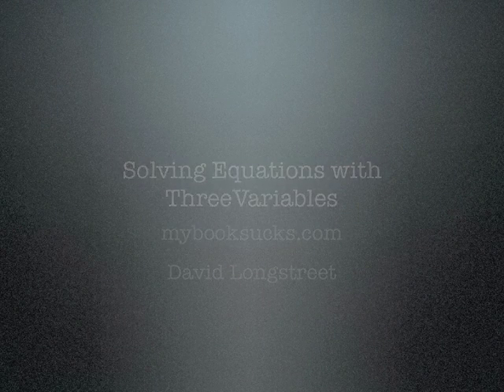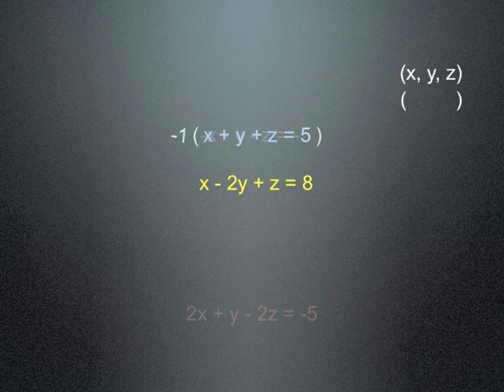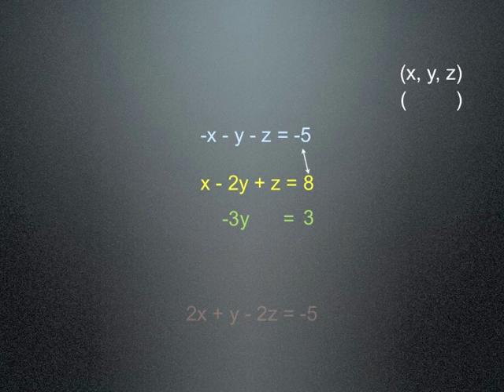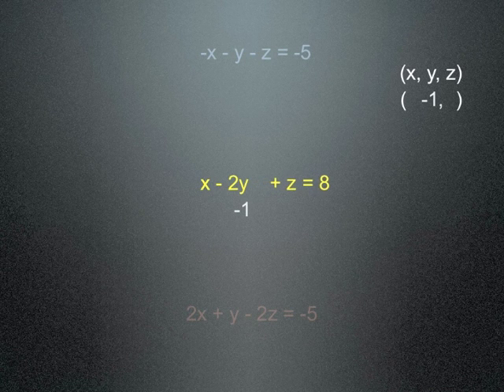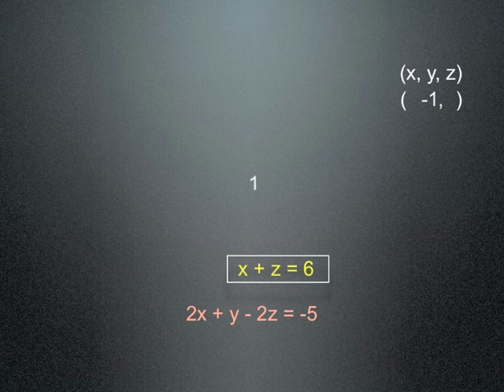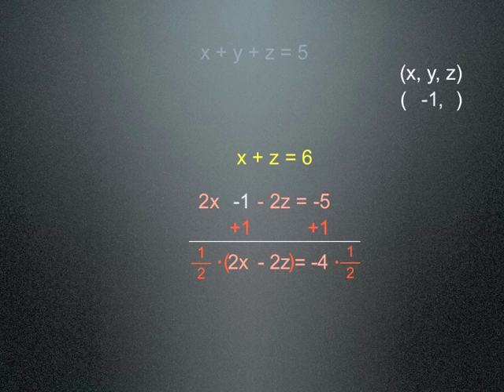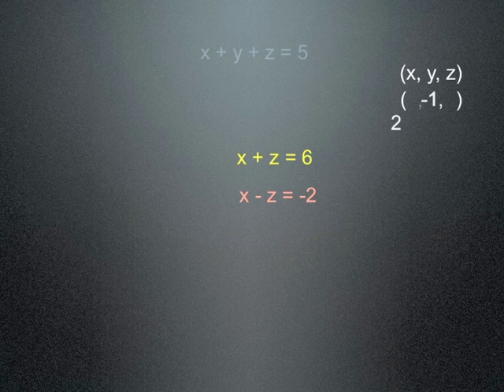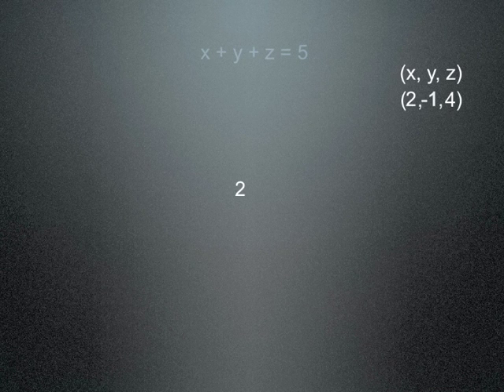Algebra, Solving Three Equations (x, y and z) in Algebra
Tutorial on How to solve three algebra equations with three unknowns.  Substitution and elimination methods for solving algebra equations for college algebra classes.